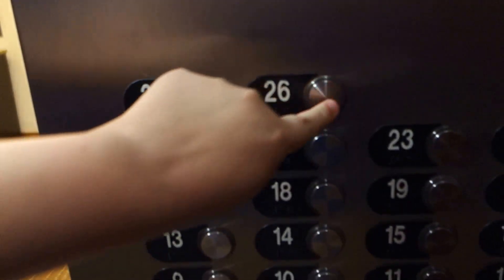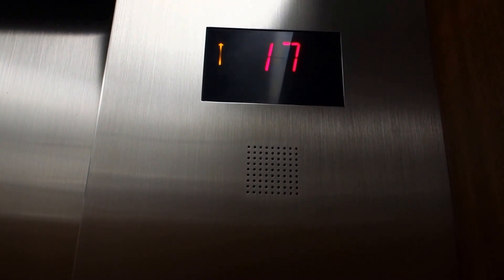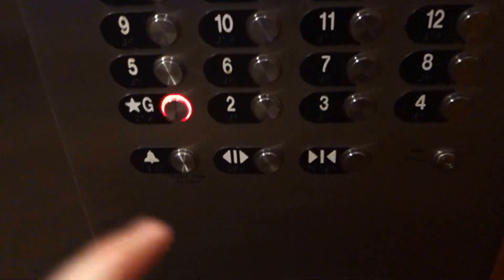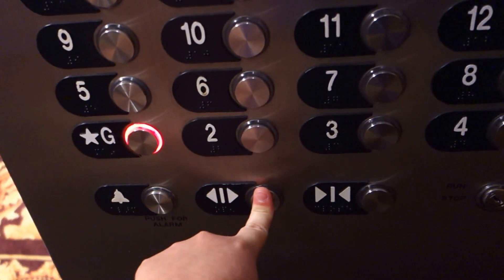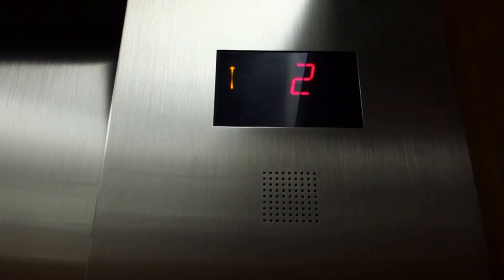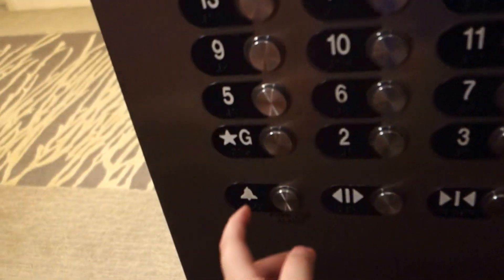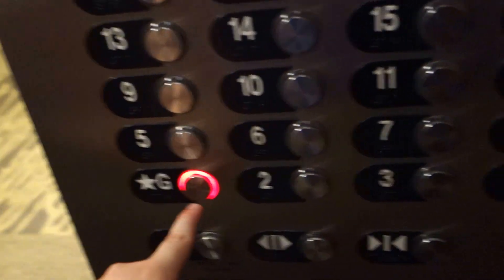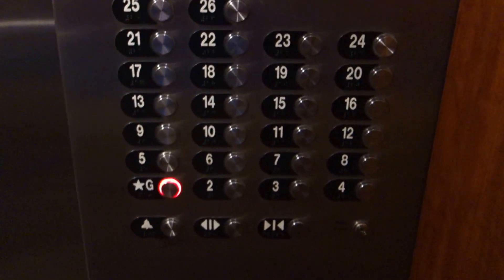Otis Series 4 Elevonic 411 Traction Elevators at Grand Sheraton, Sacramento, CA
THESE WERE VERY NICE!!! This is right next to the LA Times Tower which has Series 4 as well!! These were installed in 2002 as well.

Installed: 2002